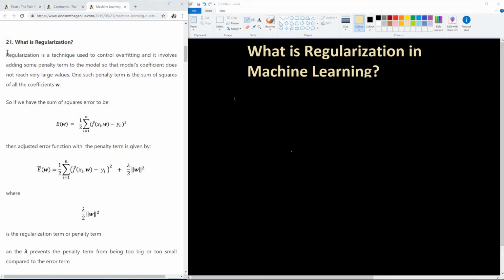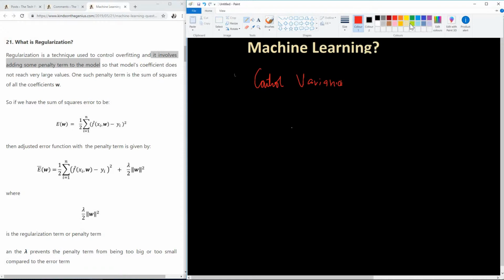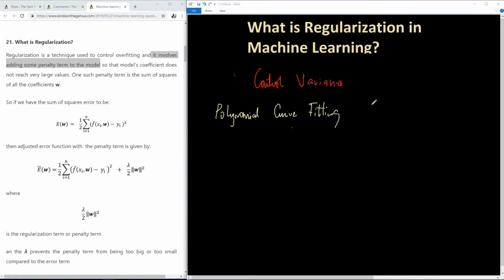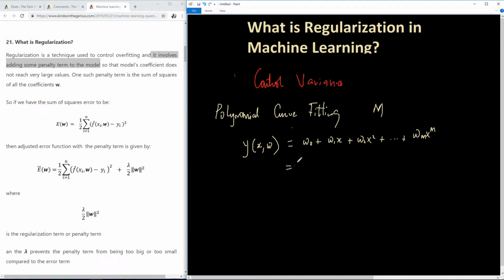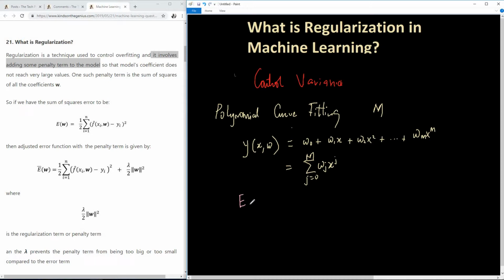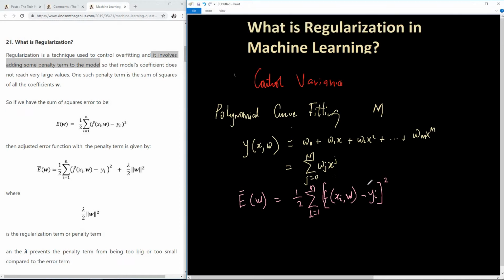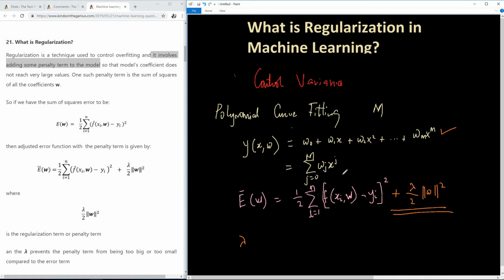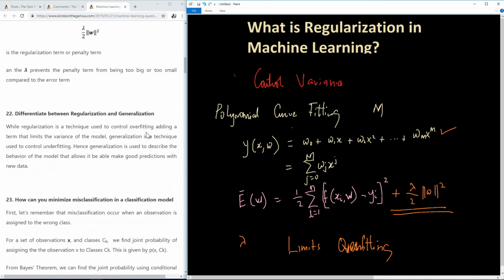Question 21 What is Regularization in Machine Learning